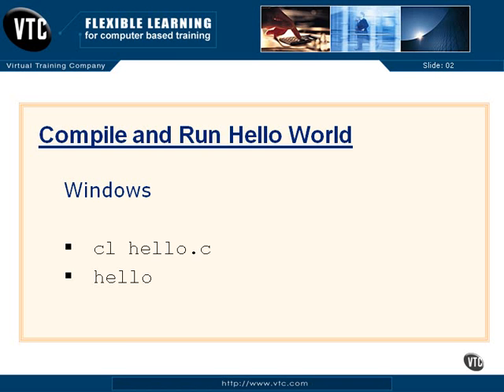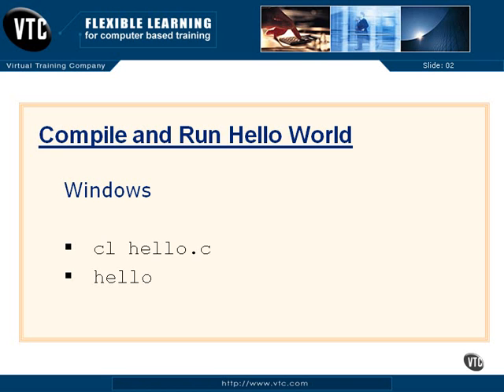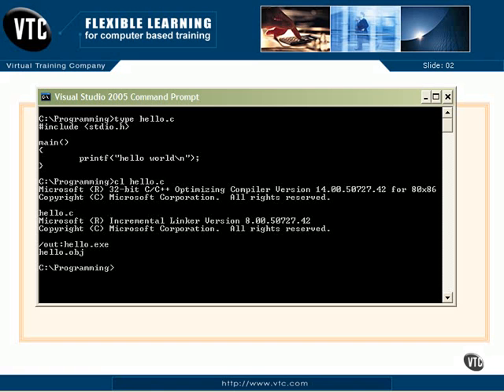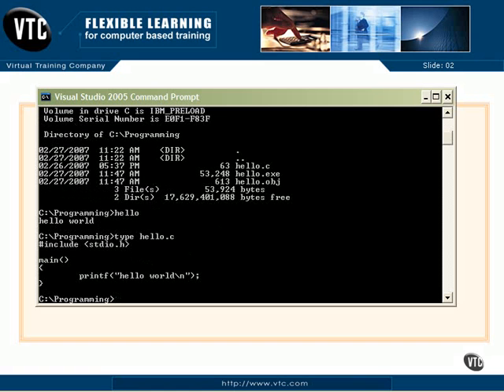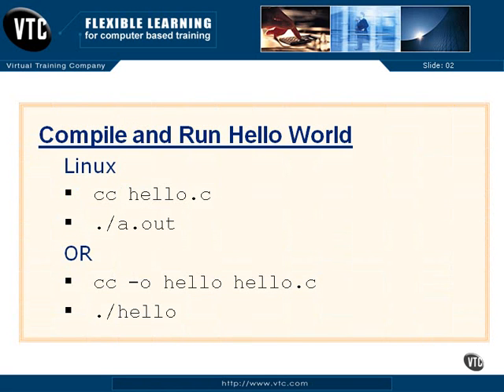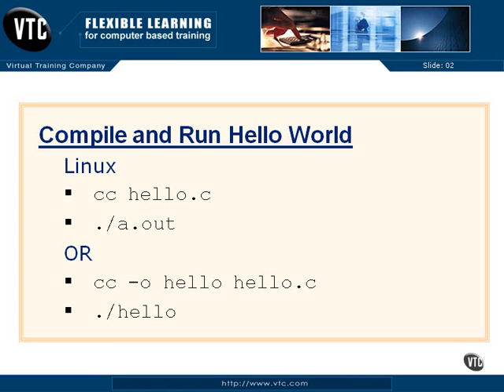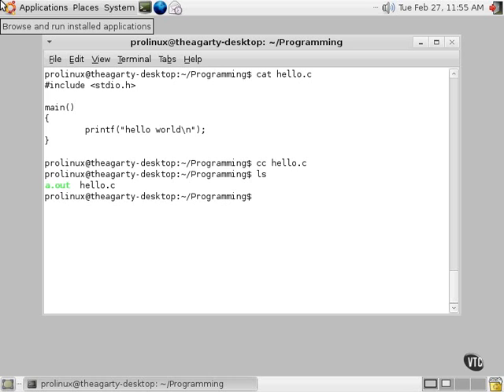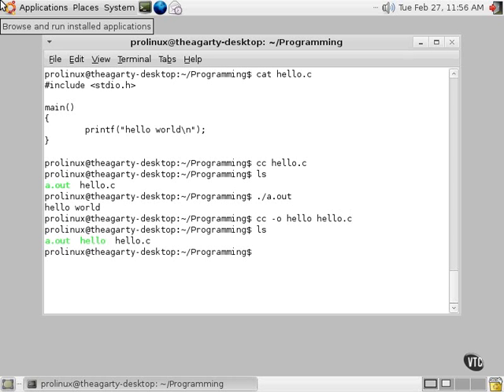02.04.Compile & Run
02.First Steps